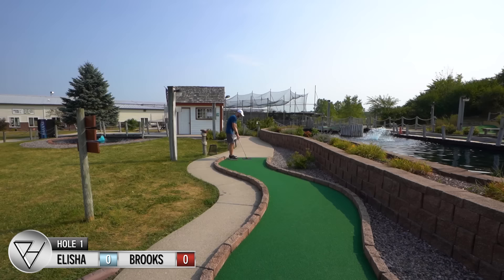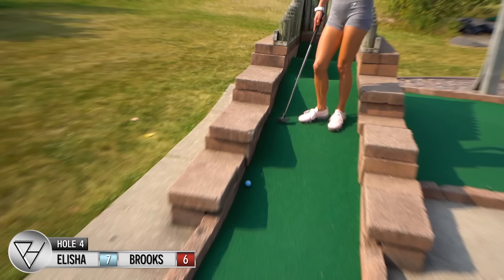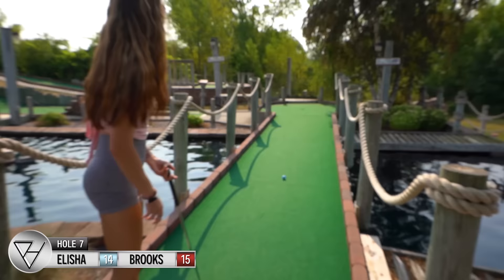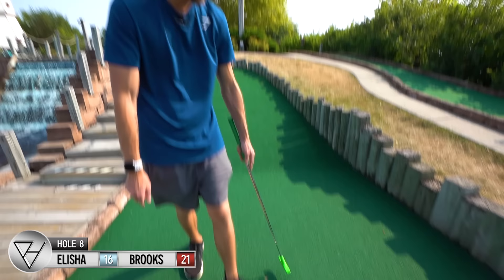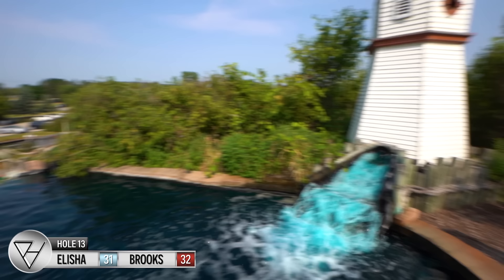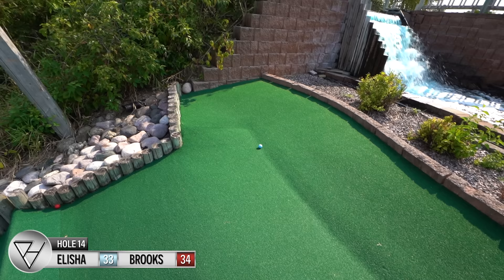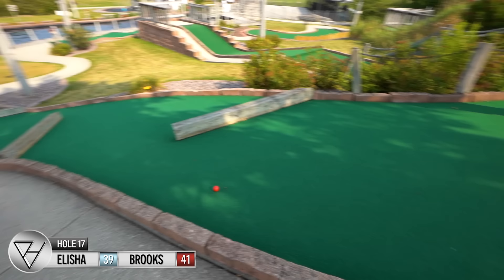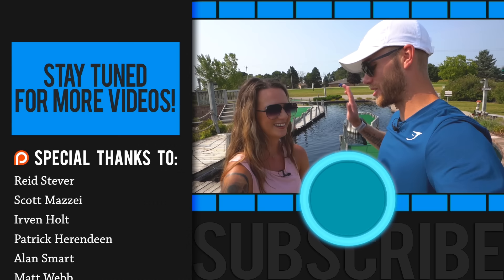Insane ONE IN A MILLION Mini Golf Hole In One Hole!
We are checking out the mini golf course at Swing Time Germantown outside Milwaukee, WI. This mini golf course is amazing! We had such a good time playing this course. It has a ton of unique mini golf holes, and an insane one in a million mini golf hole in one hole! Could you make it?